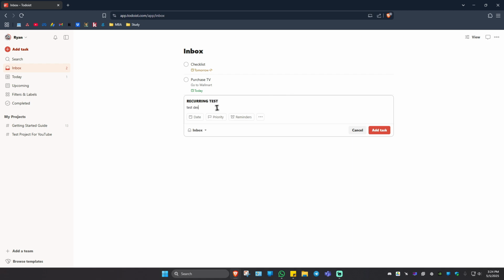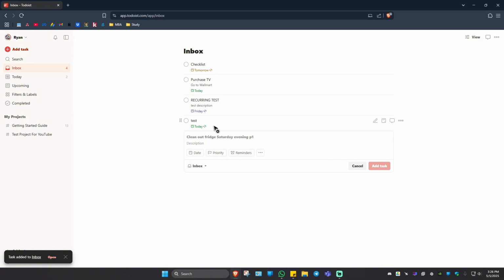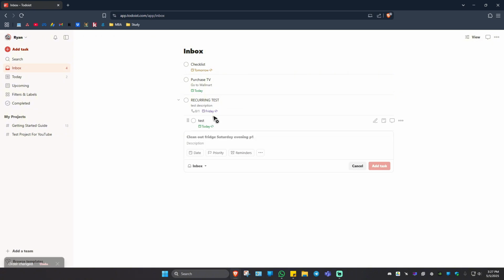How to Make RECURRING TASKS in Todoist (Step by Step)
Want to automate your workflow with repeating tasks? This step-by-step tutorial shows you how to set up recurring tasks in Todoist using natural language and custom schedules. You’ll learn how to configure repeat intervals, adjust due dates, and manage recurring reminders for seamless task management.